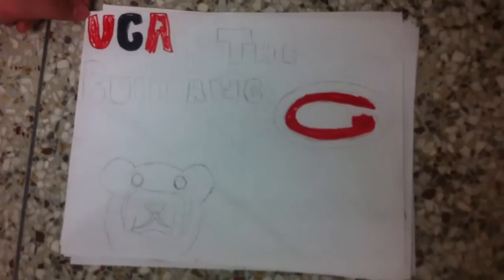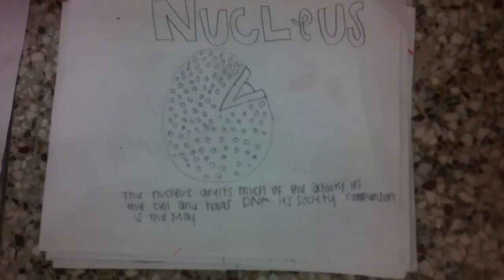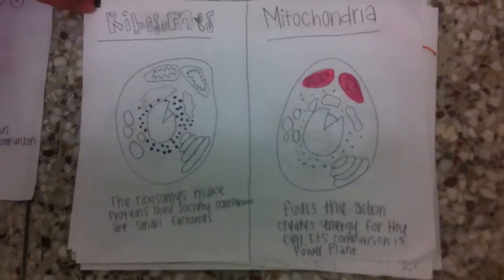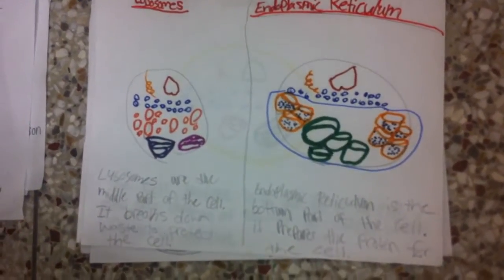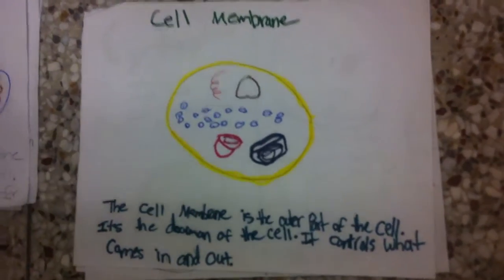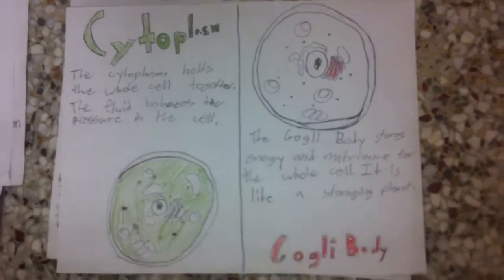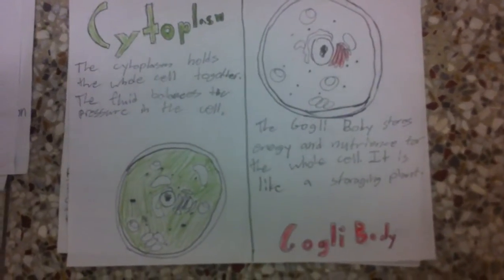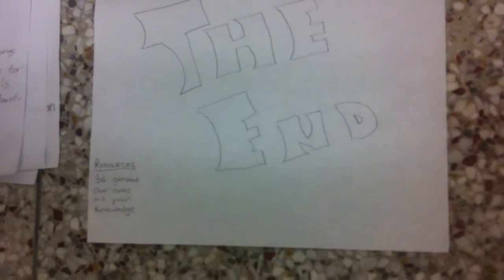Cell Membrane Video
This video of the cell membrane is submitted by by charlie, sydney, abery ,and nehimiyah .